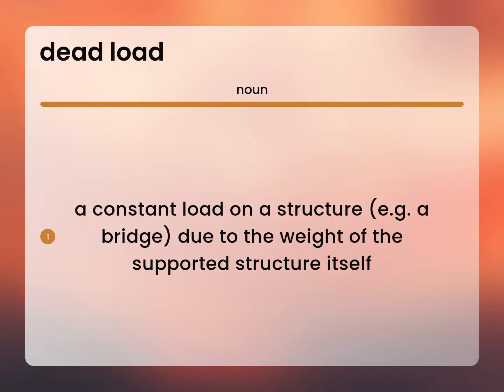Dead load • what is DEAD LOAD meaning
DEAD LOAD in the dictionary

Susan Miller (2023, May 1.) What is Dead load?